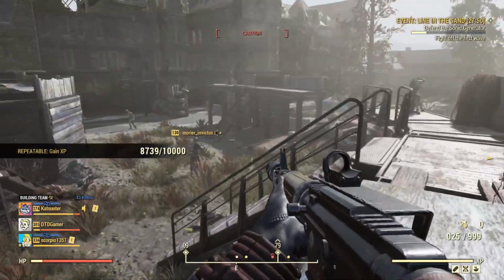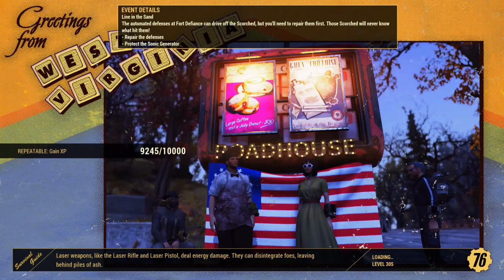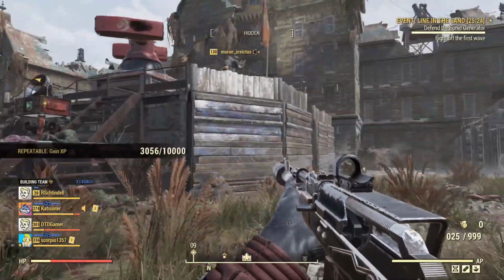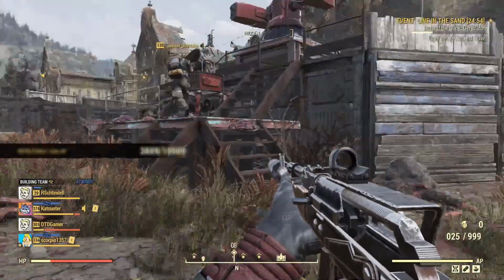Fallout 76 XP GLITCH 20,000 XP! | Line in the Sand Exploit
Hey everyone today i have a Fallout 76 XP Glitch to show off allowing you to get 20,000+ XP from the event Line in the Sand! It is a great method and really shows how to get XP FAST IN FALLOUT 76! Hope you enjoy.